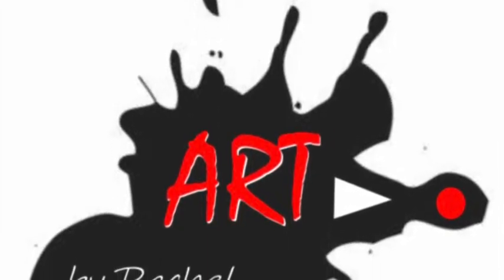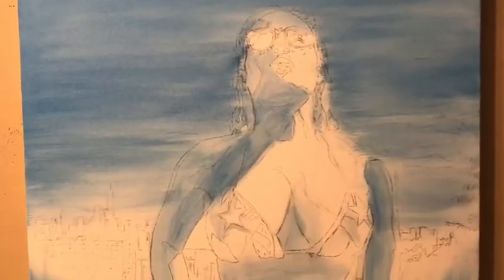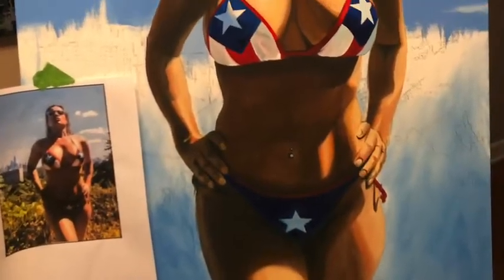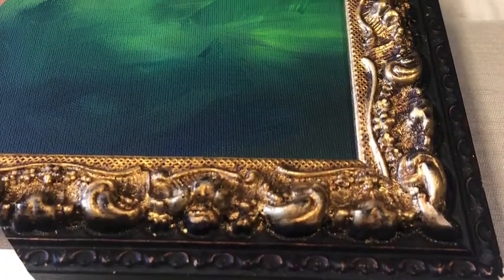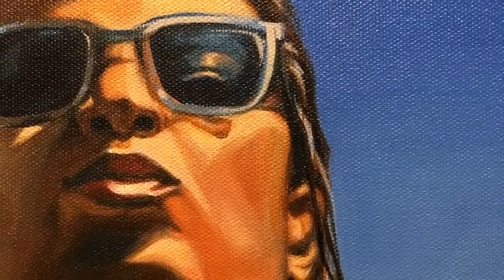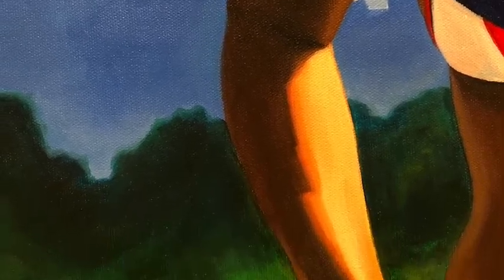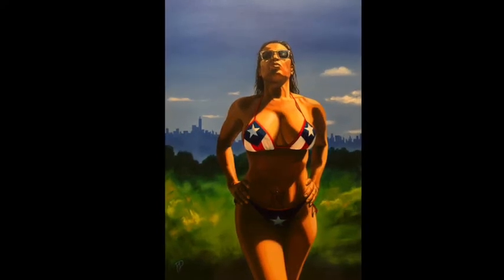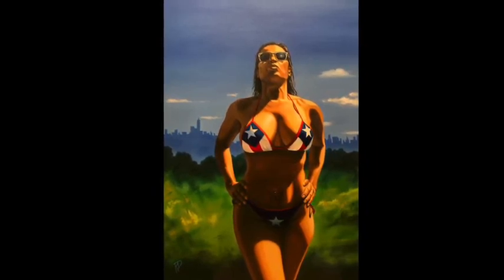Portrait Process & Unveiling: Wonder Woman commissioned art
Rachel shares her process in arranging the composition, sketching & painting a commissioned portrait of “Brenda, aka Wonder Woman,” which the subject’s husband envisioned as a piece to embody his wife’s vitality and heroism in overcoming life’s challenges and achieving success in her career and as a person.